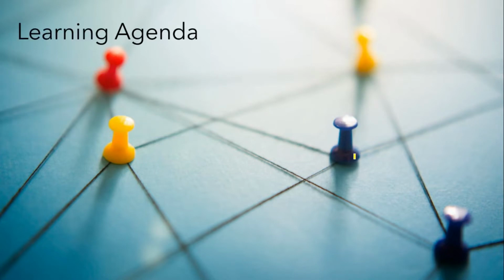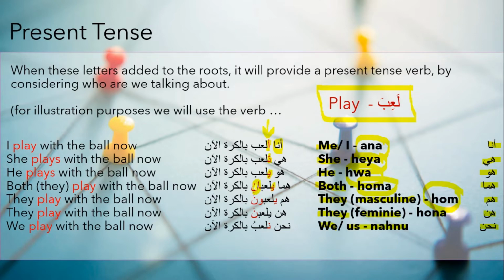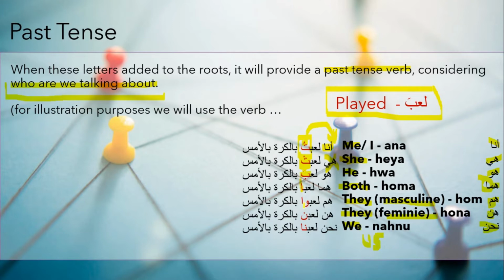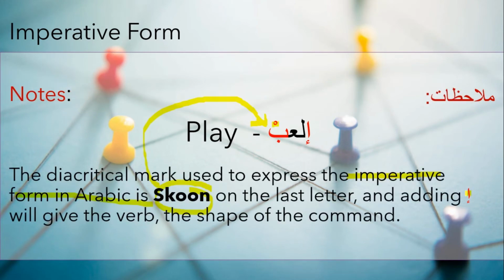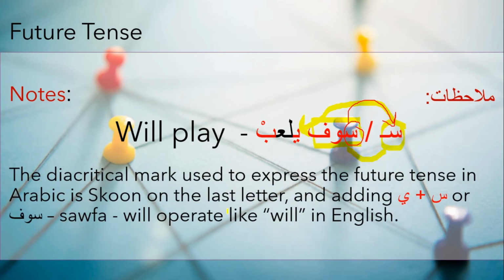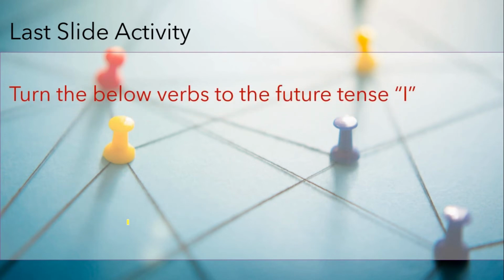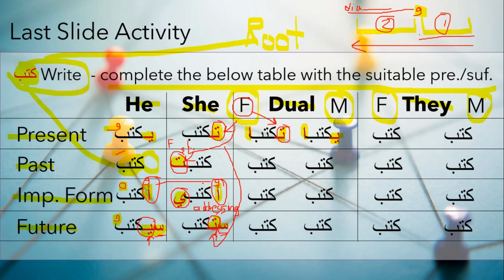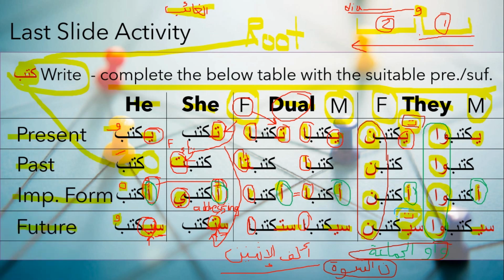Class 5 verbs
verbs in Arabic language are mostly treated the same with different in the order when it comes to the sentence

Arabic Language for the Moment Course
Abdalrahman Dalloul - عبدالرحمن دلول